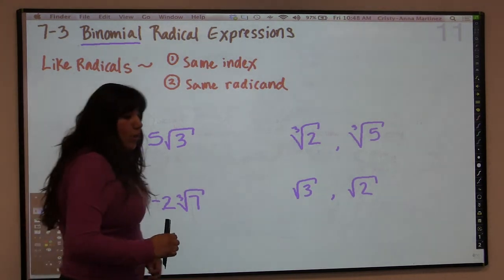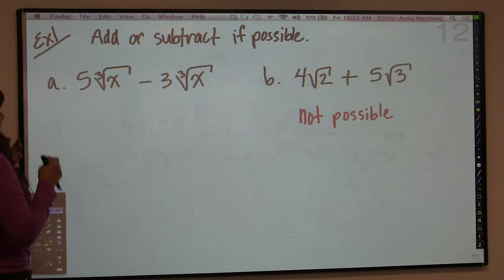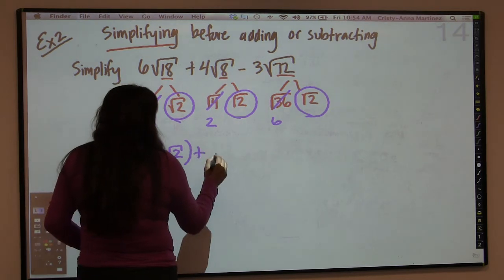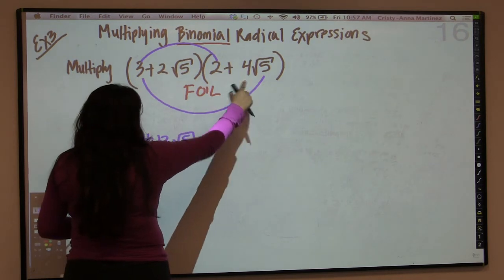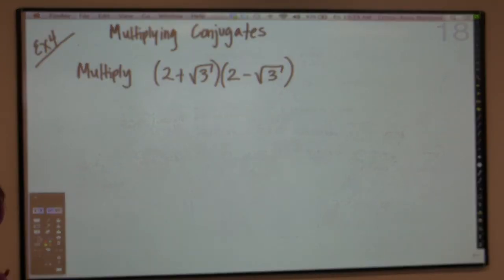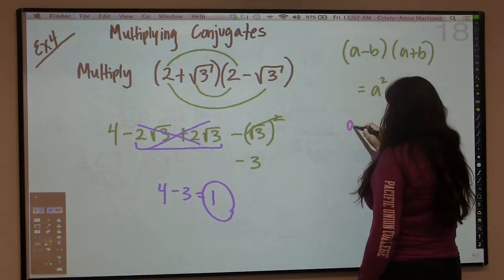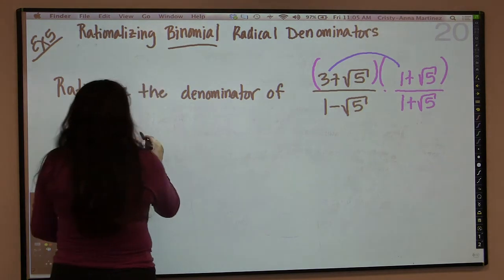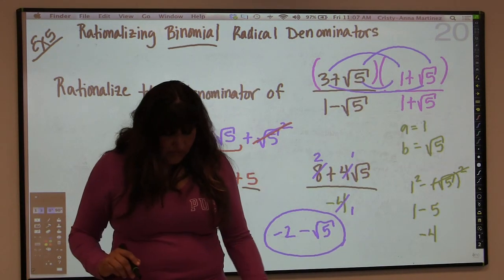Algebra 2 RadFunc 7-3